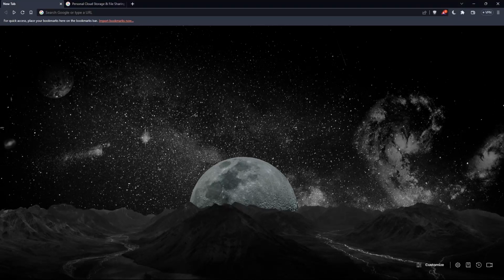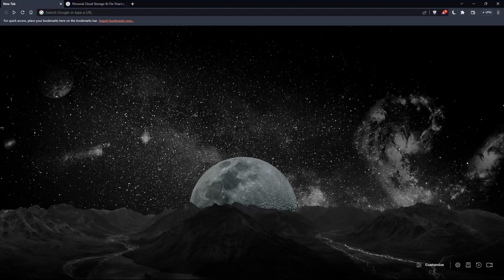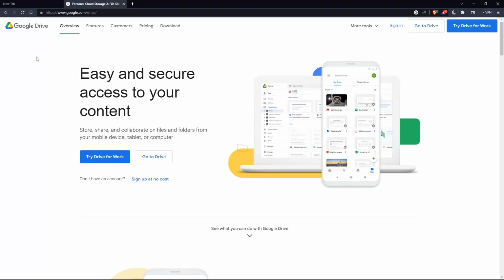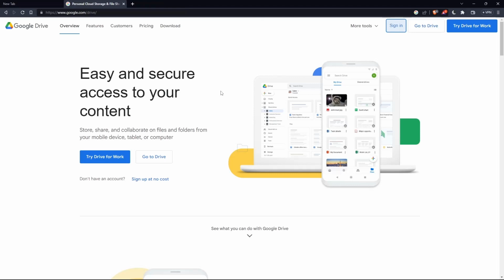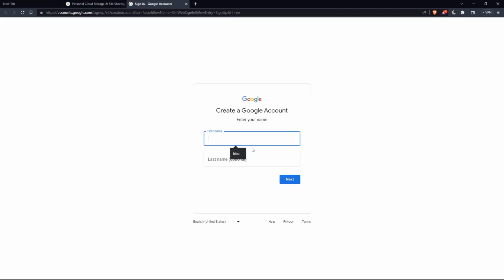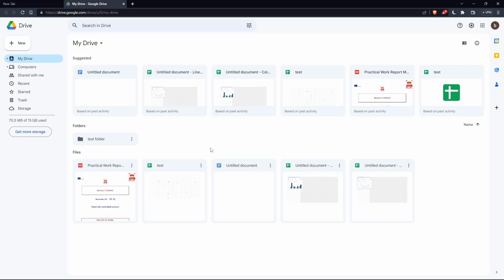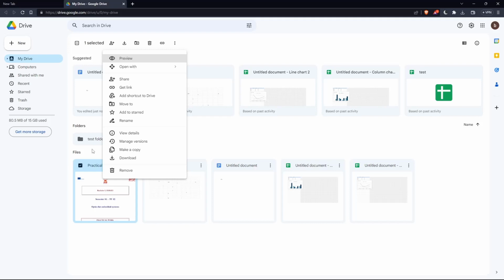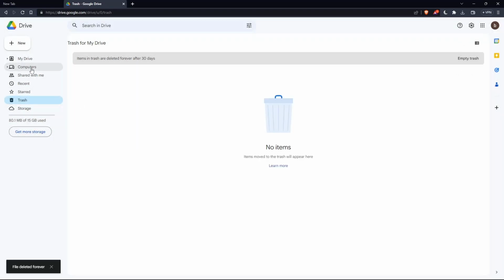How To Delete Shared Files Google Drive Tutorial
Today we talk about delete shared files google drive,how to delete shared files,sharing files,remove google drive shared file,how to delete shared files from google drive